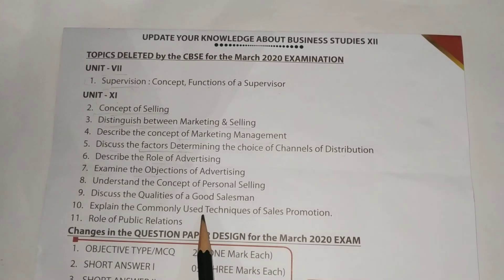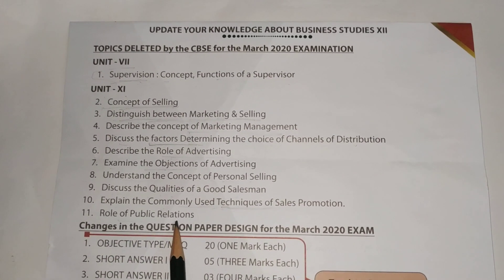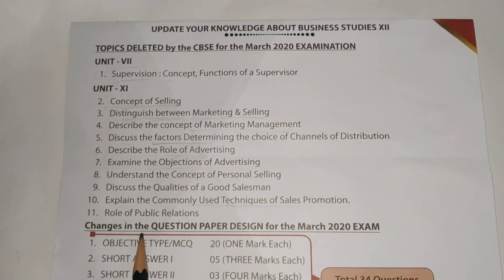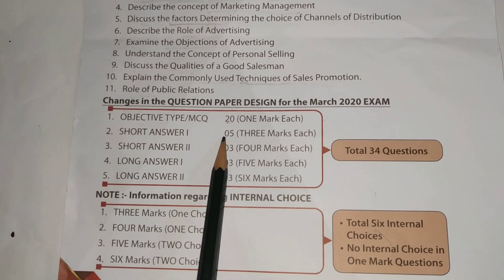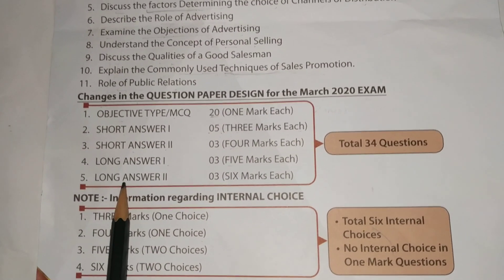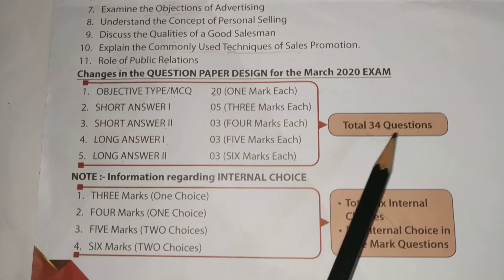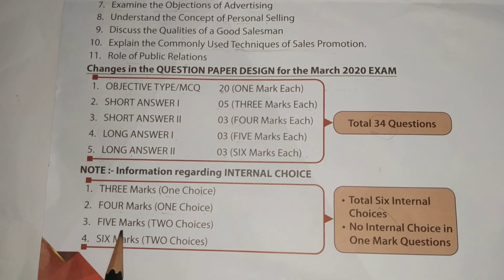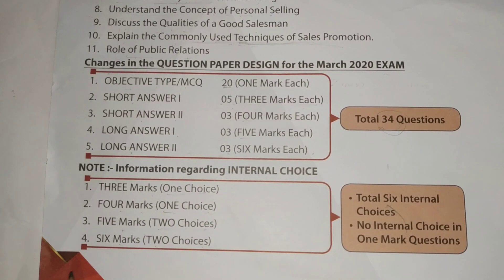TOPICS DELETED BY CBSE FOR XII ,BUSINESS STUDIES 2020 EXAMINATION